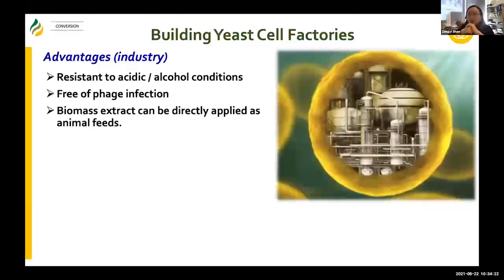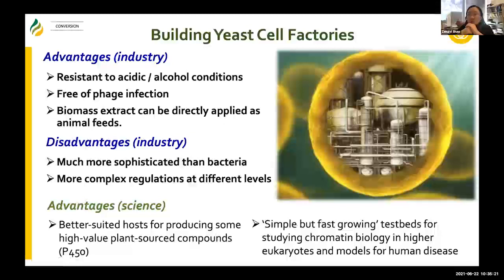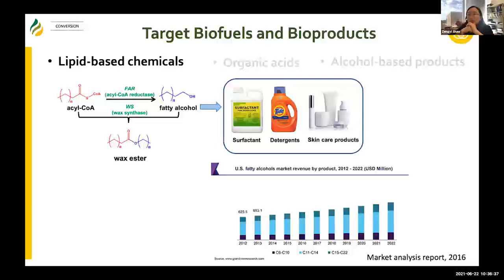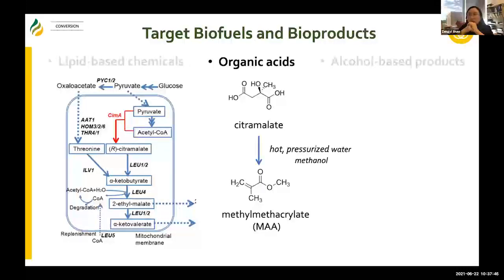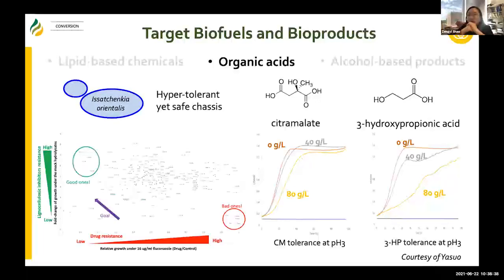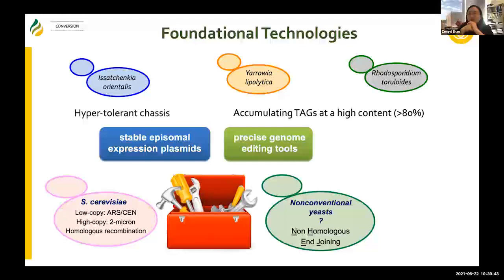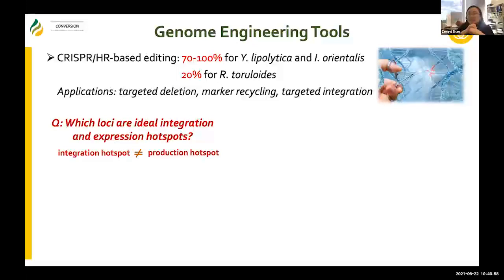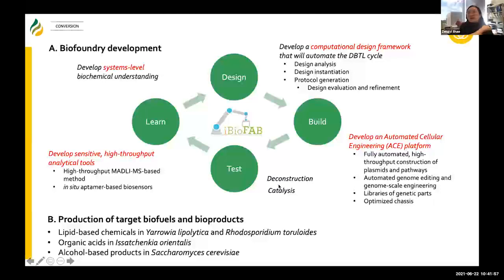Bioenergy 101: Exploring Nonconventional Yeasts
On June 22, 2021, during the CABBI Annual Retreat, Conversion Scientist Zengyi Shao (Iowa State University of Illinois) presented a Bioenergy 101 on exploring different yeasts to produce organic acids, alcohols, and lipids-based chemicals.